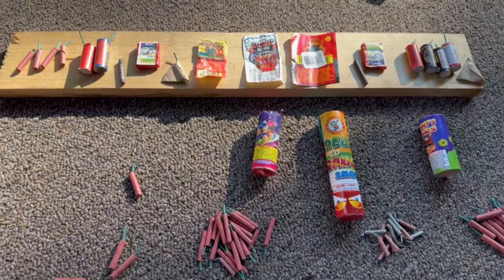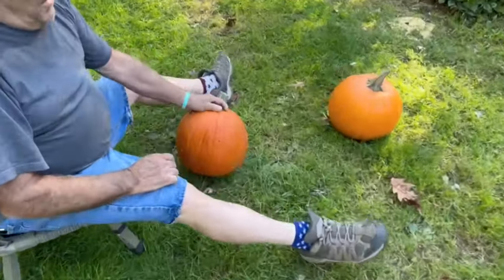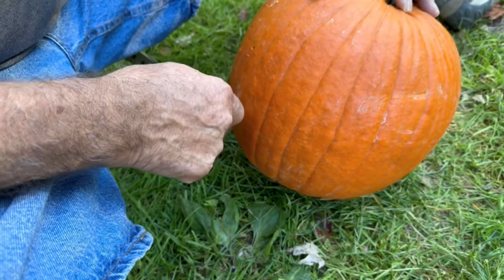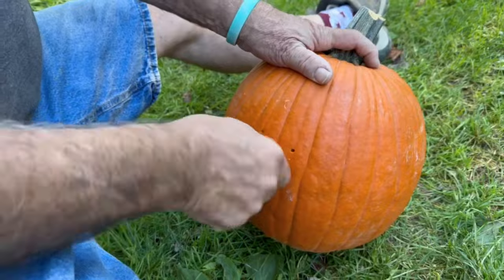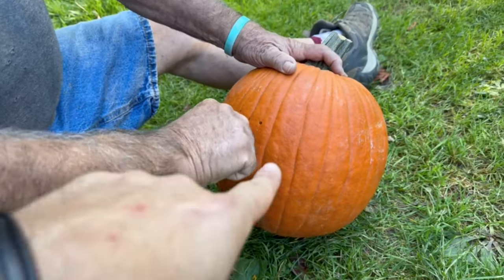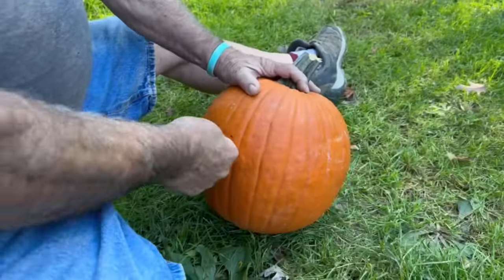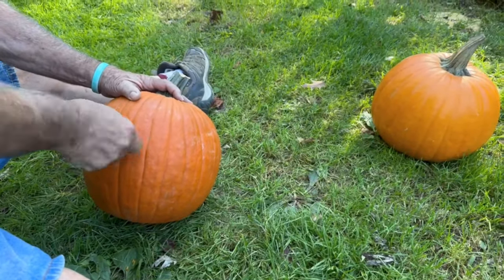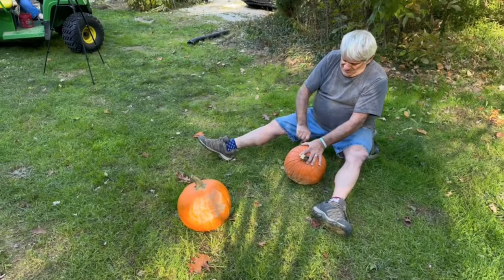Lighting FIRECRACKERS AND JACK-O-LANTERNS!! 🎃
This was a FUN video to make!!  I was pretty surprised how little some of the crackers worked to break up the pumpkins shell!  But after a few trials and errors, we figured it out!

Dad and I hope you enjoy, and as always…